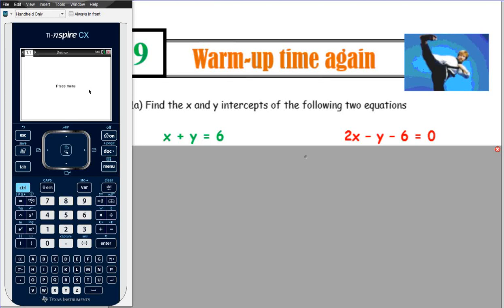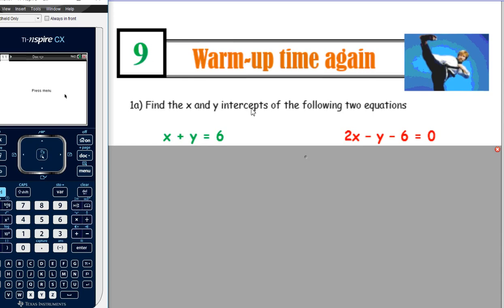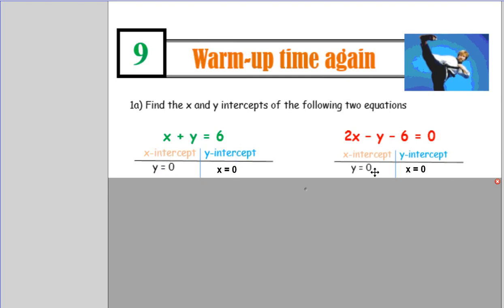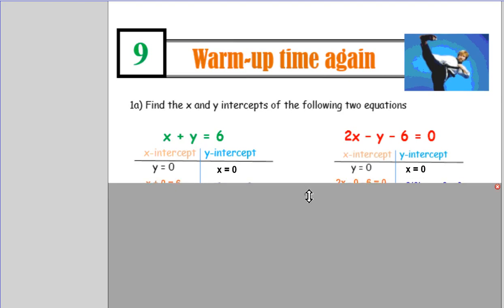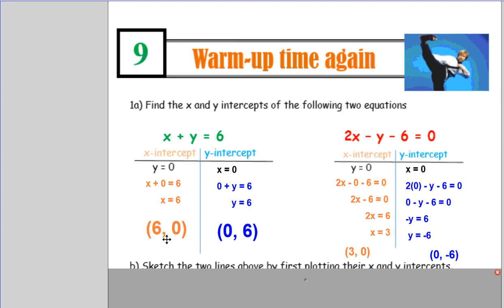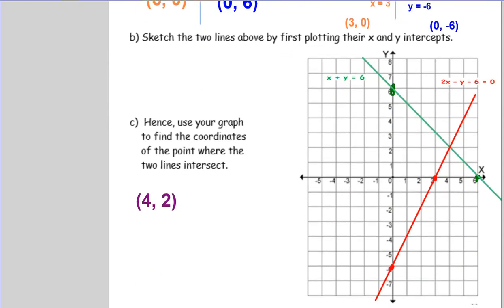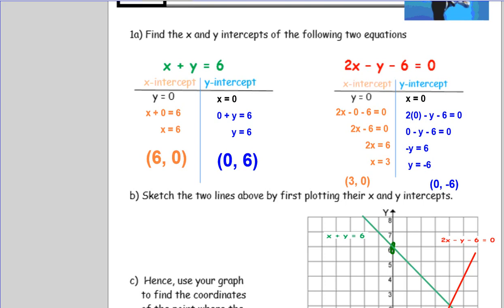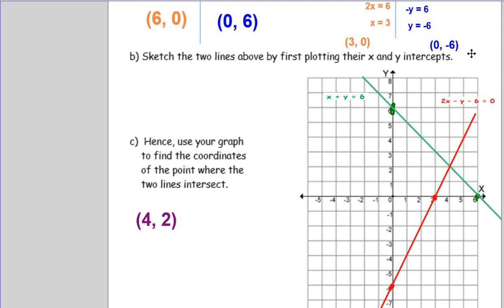NEW copy of graphing method